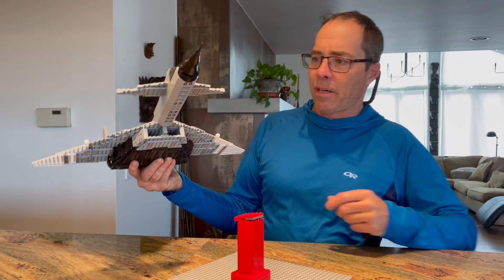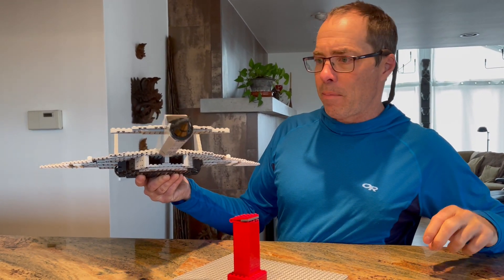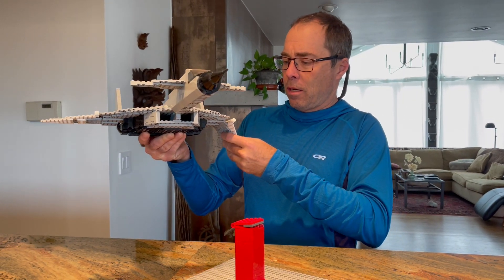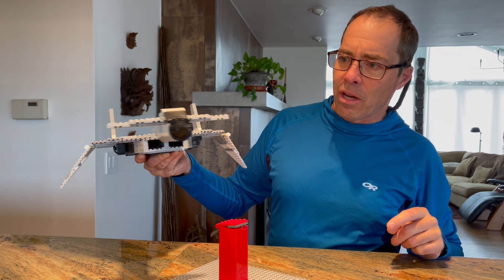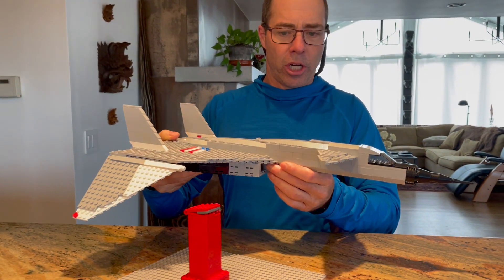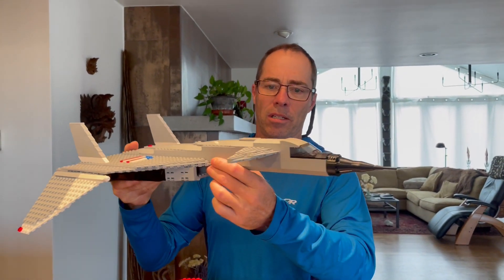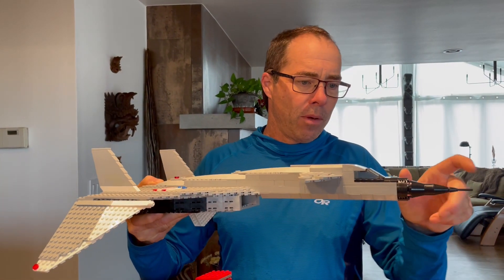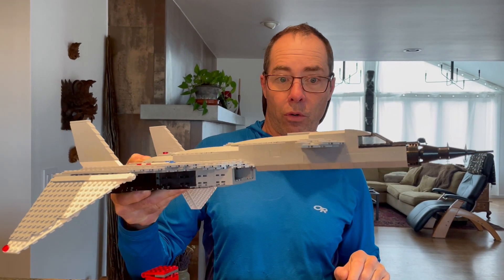XB70 Valkyrie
Experimental plane that could go very, very fast.